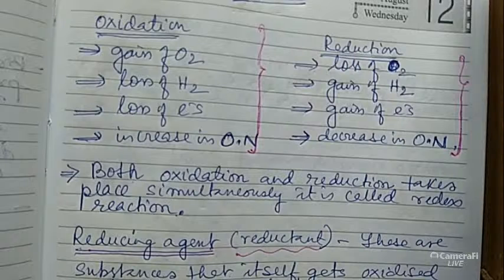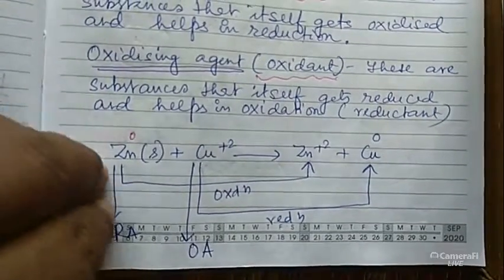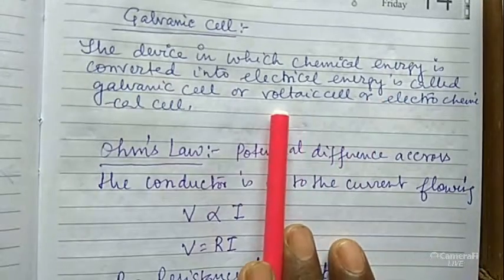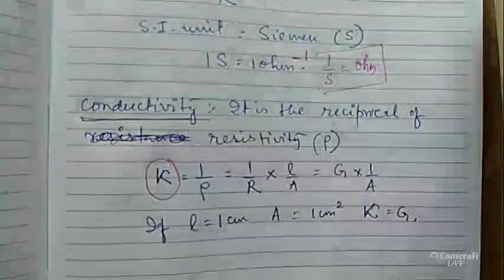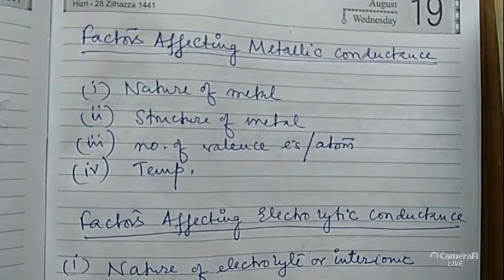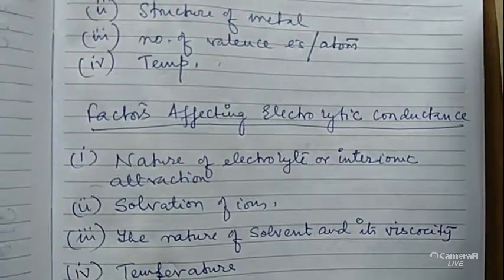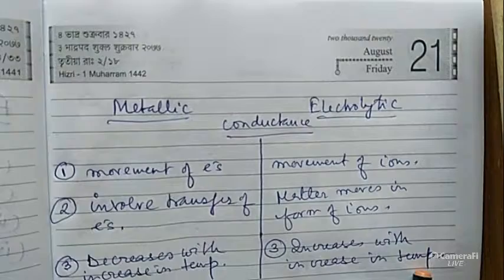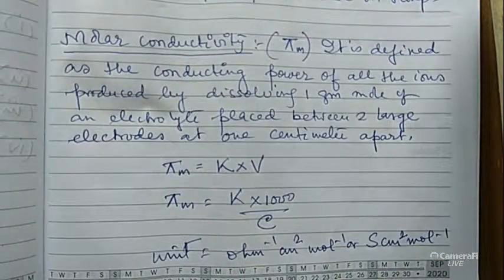Sadhankumar Saha's broadcast